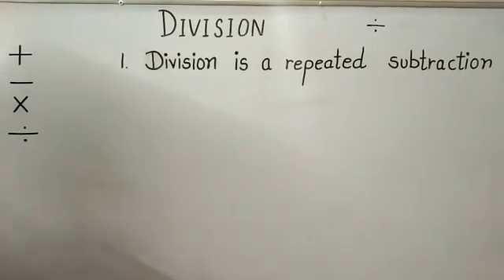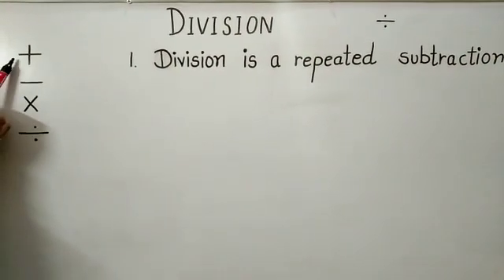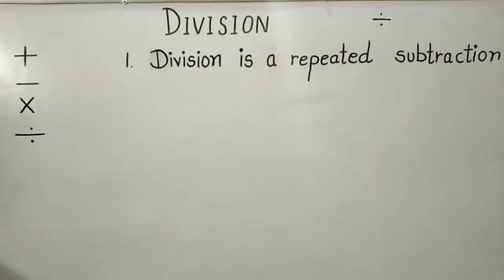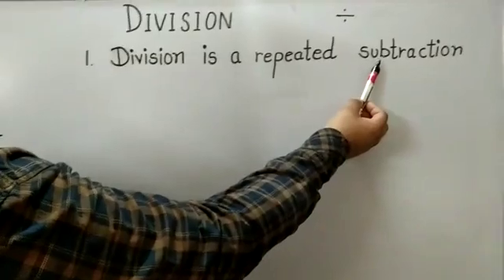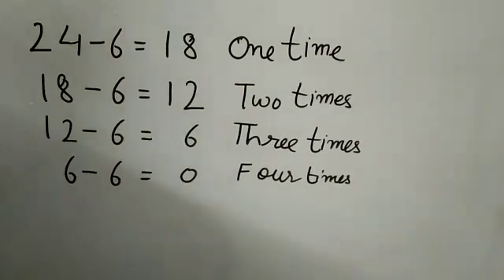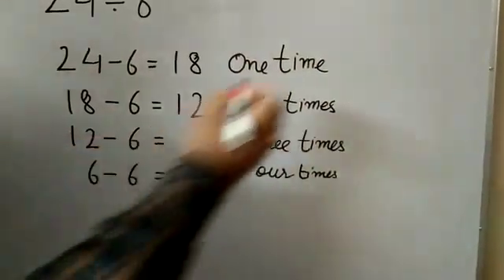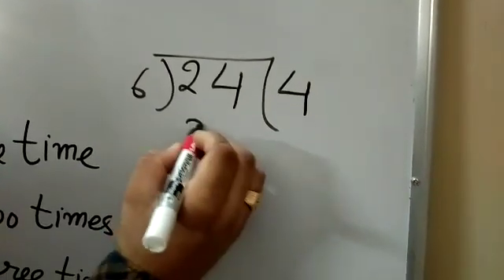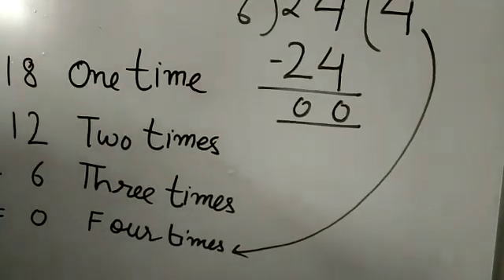Division Introduction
Yogesh Kumar